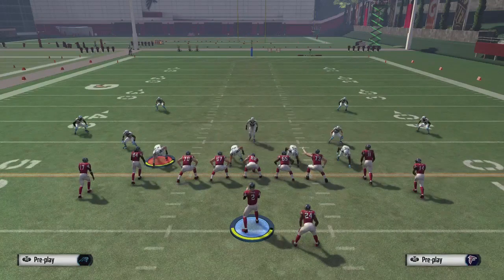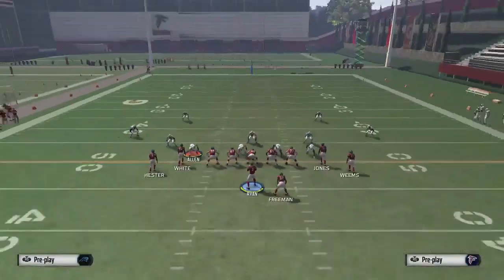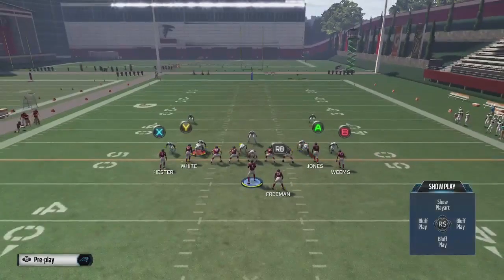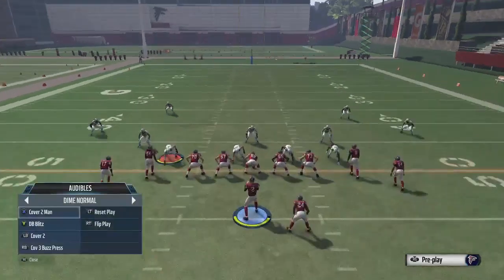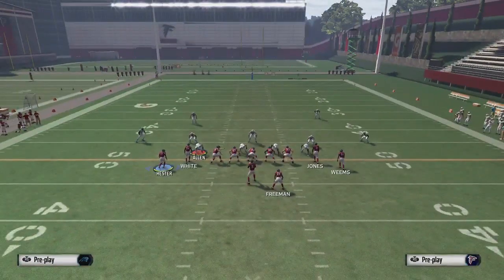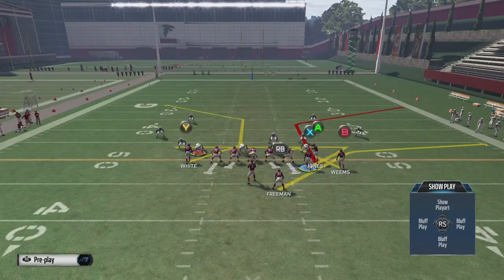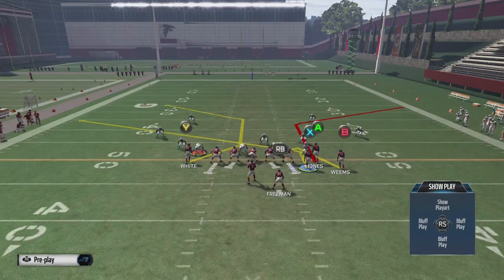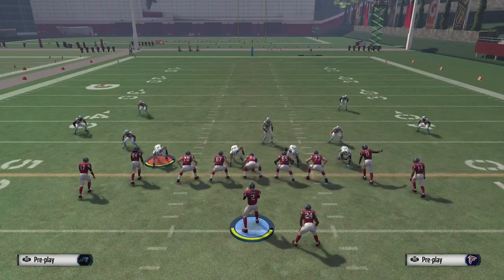Best Madden 16 Money Play - Gun Tight Offset TE - Saints Spot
This is the all coverage video for Saints Spot out of Gun Tight Offset TE Formation Scheme Series for the Saints playbook.
This series is a great foundation to keep your opponent off balanced by being able to torch your opponent in the air from a compressed formation. Mix in the overpowered inside zone and you have created some major headaches!
Grab your playcall sheet today for any of our formations

This formation should be available within 24 hours!!
The Complete Broncos playbook is on sale today!!